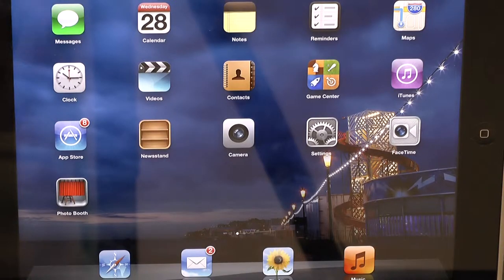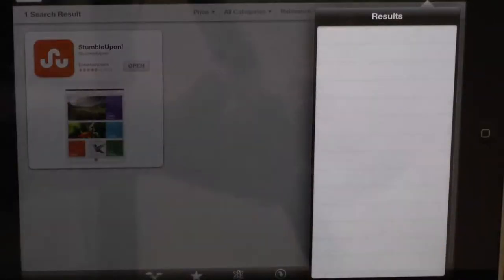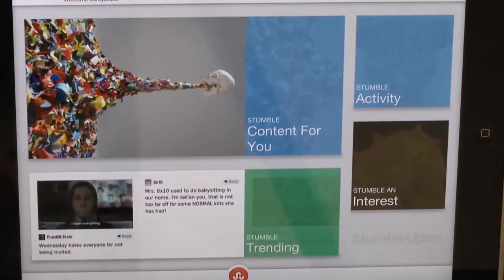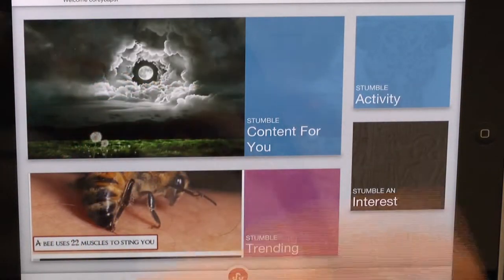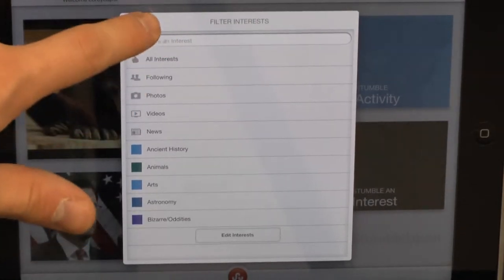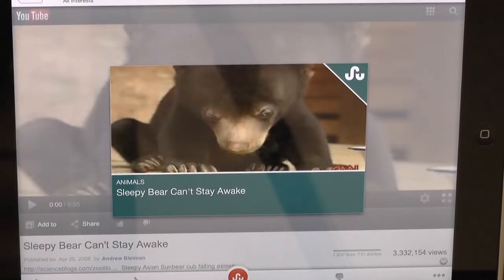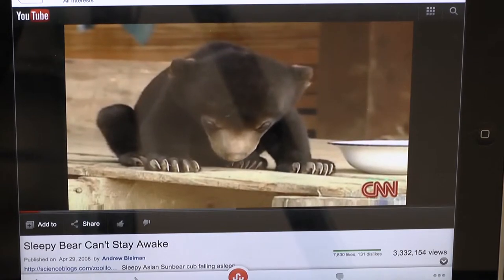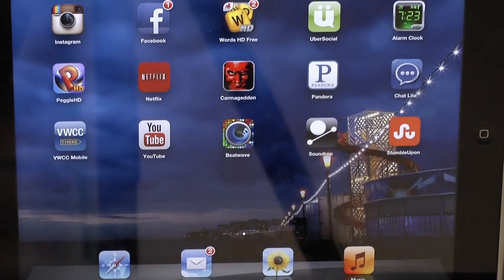App of the Week: Stumbleupon!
Corey of the Media Geeks shows us a new app!